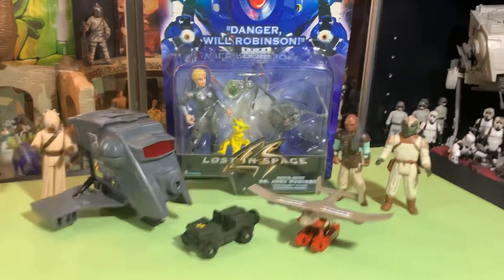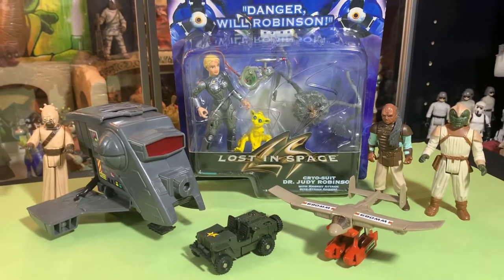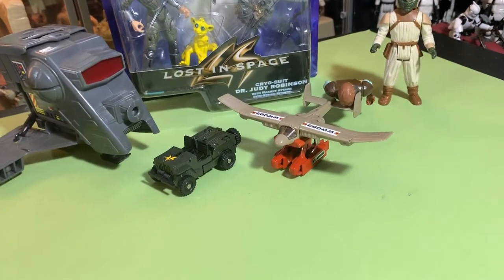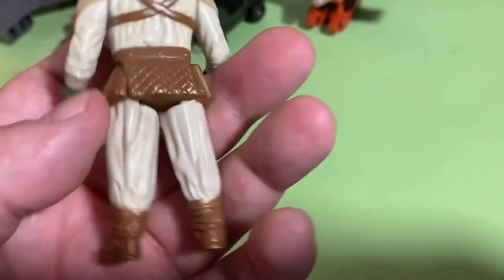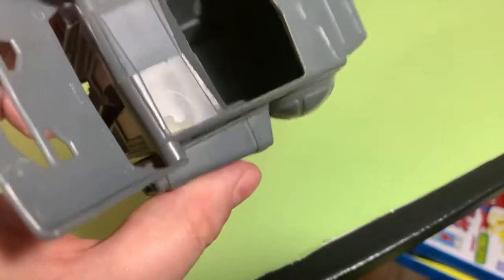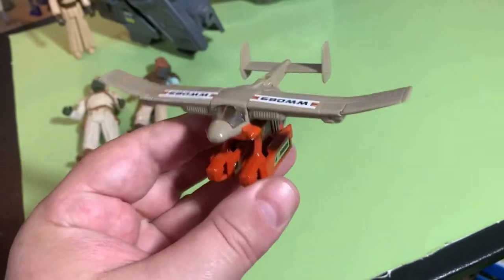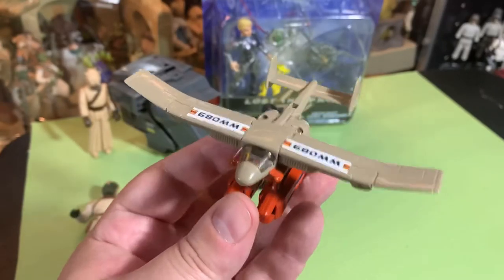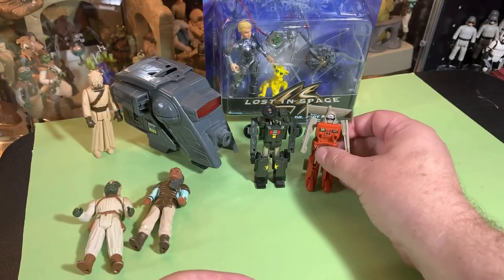GoBots, INT-4 & Kenner Star Wars Figures, Lost in Space -latest pick-ups at Big Redhead Vintage Toys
GoBots, INT-4 & Kenner Star Wars Figures, Lost in Space -latest pick-ups from Big Redhead Vintage Toys in Tampa Florida.

-got Water Walk Seaplane and Geeper-Creeper the military Jeep from GoBots
-Judy Robertson from the Lost in Space Movie
-the INT-4 Minirig with Klaatu Skiff Guard, Weequay and a Sand People.

mailing address:
4702 Martinique Dr.

eBay store: